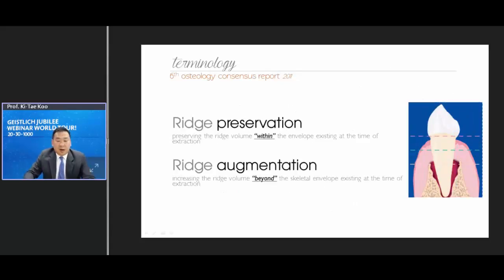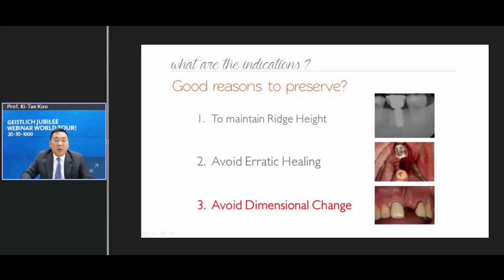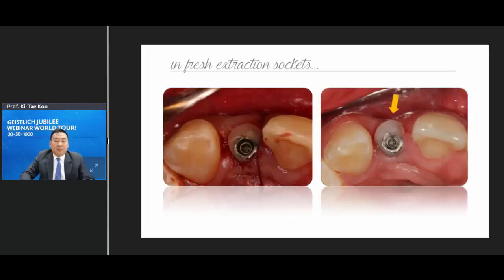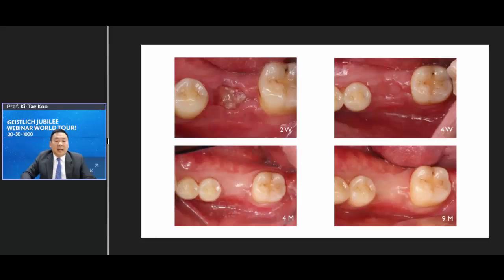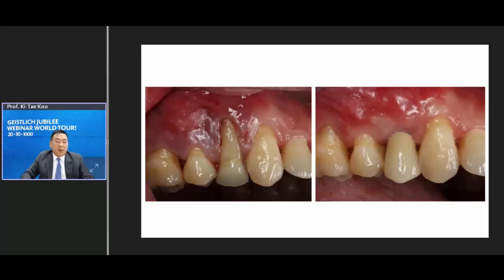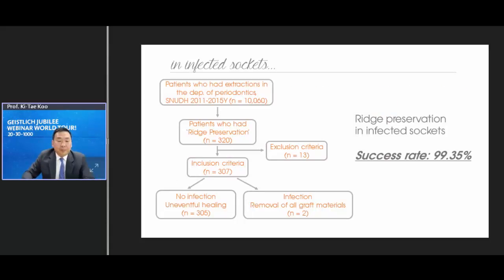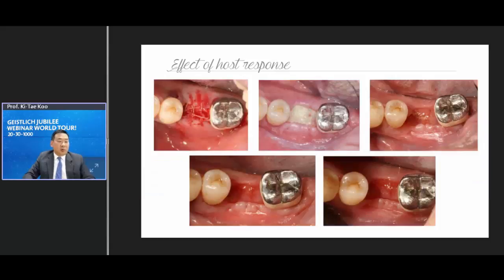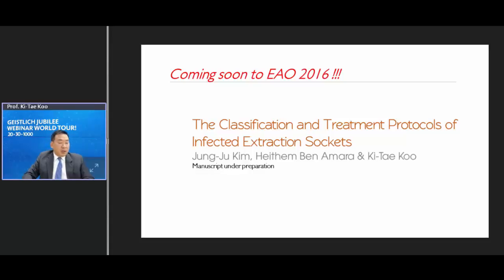Ridge Preservation (English) Prof. Ki-Tae Koo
Geistlich Jubilee World Tour 2016
Webinar No 3
Ridge Preservation (English)
Prof. Ki-Tae Koo (South  Corea)
23.June.2016

geistlich jubilee
prof. Ki-Tae Koo
ridge preservation